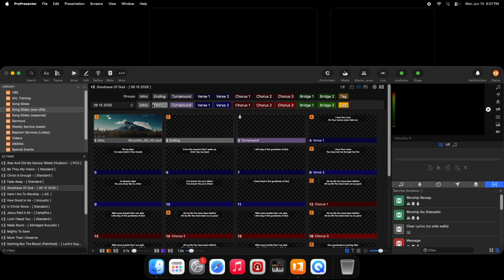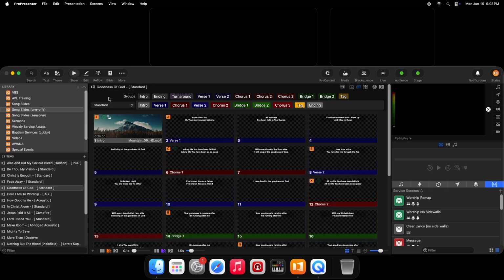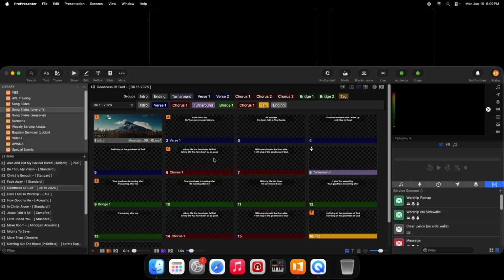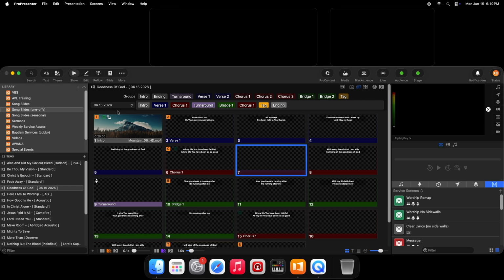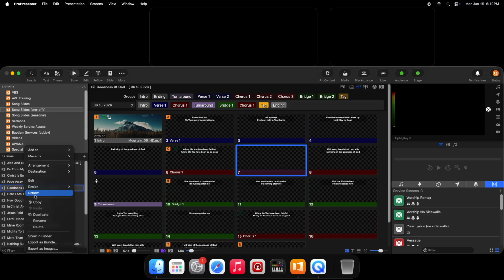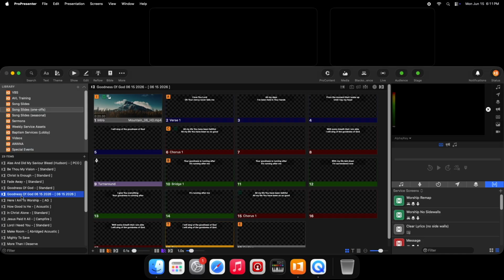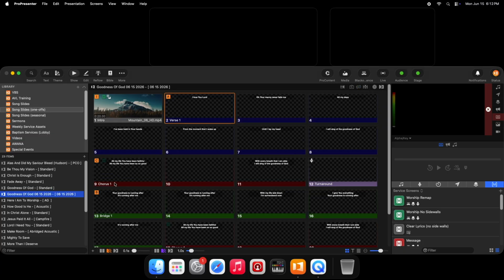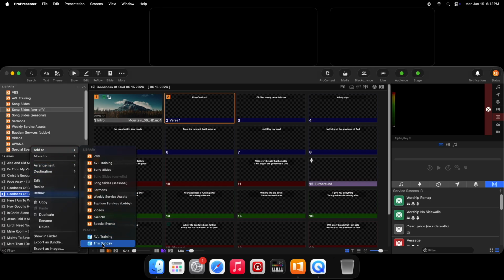ProPresenter Song Arrangements